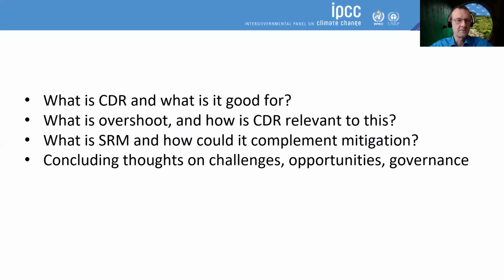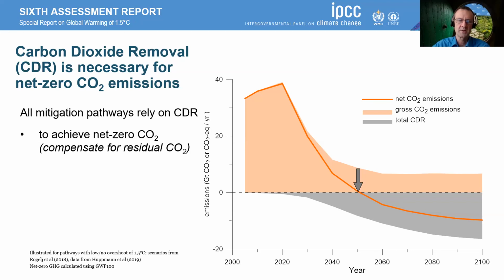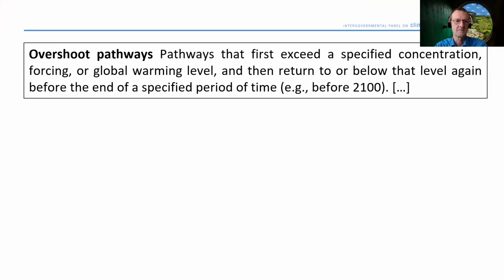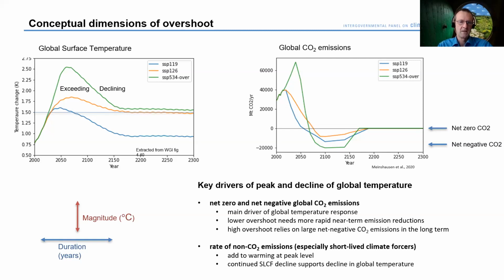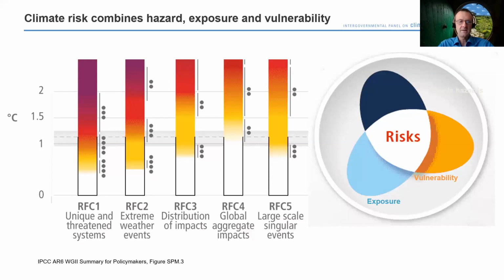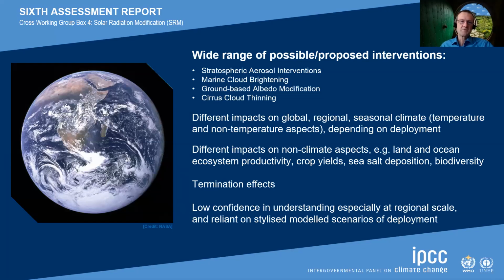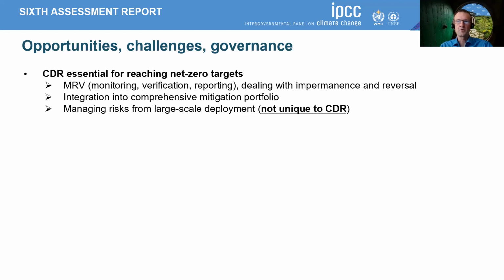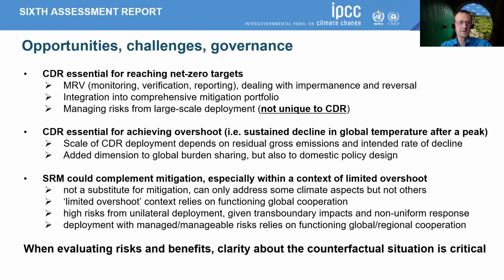Andy Reisinger: Managing the risk of climate change overshoot in the Asia-Pacific?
Andy Reisinger, Vice-Chair of IPCC, Visiting Fellow, Climate Change Institute, Fenner School of Environment and Society, College of Science, Australian National University, provided a keynote presentation, 'How to situate CarbonDioxide Removal and Solar Radiation Modification in the context of the global climate crisis and temperature overshoot' at The Energy and Resource Institute (TERI) and the Carnegie Climate Governance Initiative (C2G) hybrid event for the 7th session of the Committee on Environment and Development of the United Nations Economic and Social Commission for Asia and the Pacific (UNESCAP).

Learn more about the event 'Managing the risk of climate change overshoot in the Asia-Pacific: Governance of carbon dioxide removal and solar radiation modification and speakers